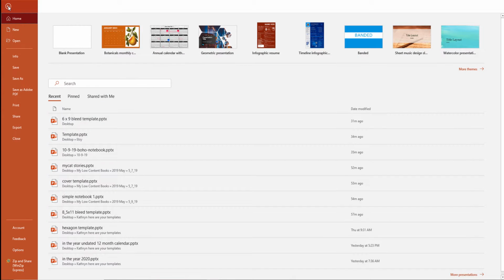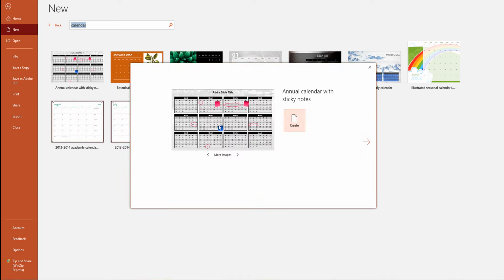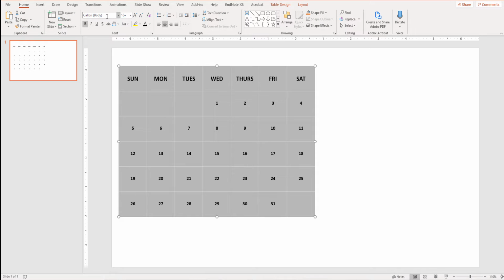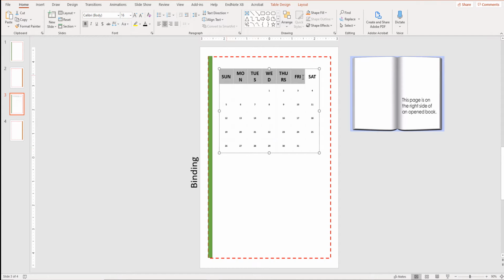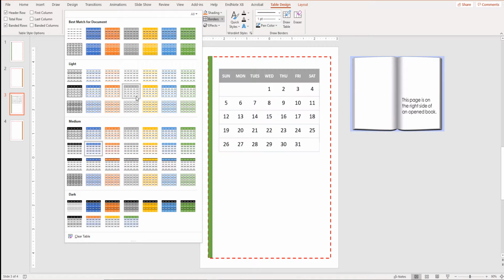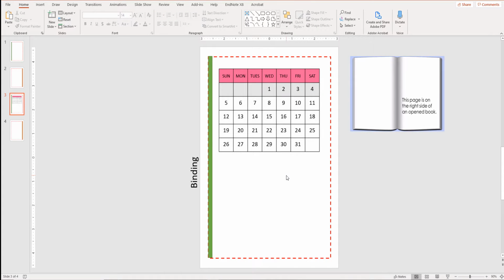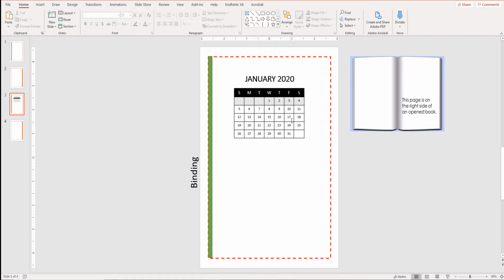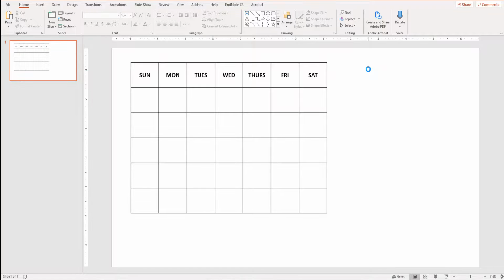Frugal Kathryn : Easy Month Drag and Drop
Easy drag and drop? Why is this video so long?
1) Created a drag and drop pptx template.
2) Show you where to get a month template.
3) Drag and drop it into our template.
4) Drag and drop from our template into a 6 x 9 journal template.
5) Show you way too many variations.